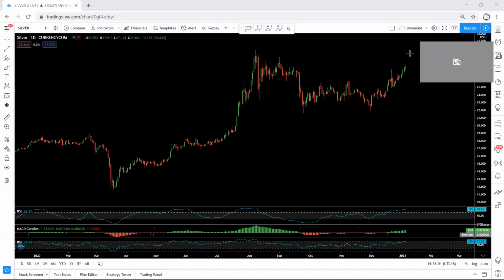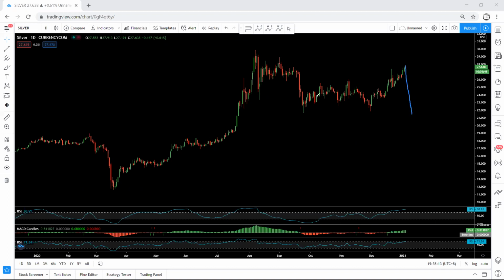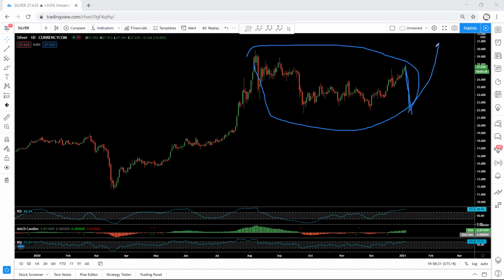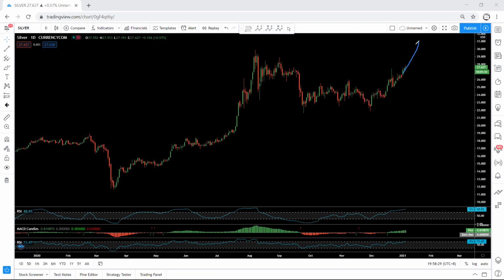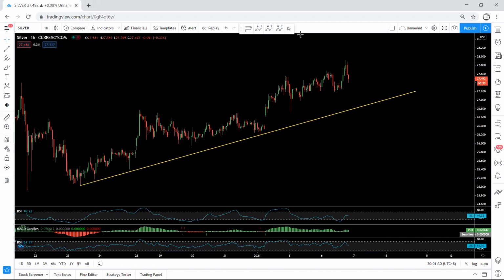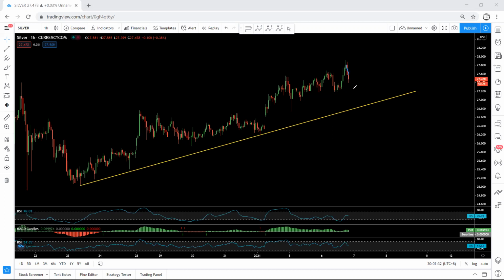Silver Weekly Forecast 6 - 7 January 2021 XAGUSD